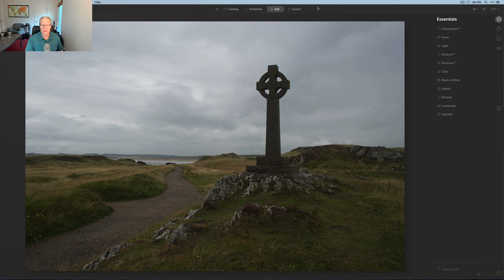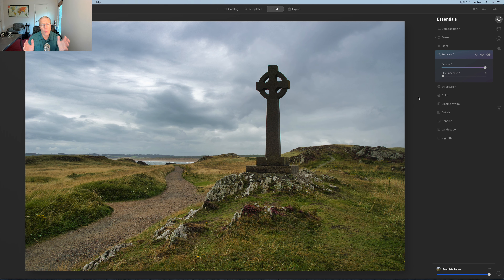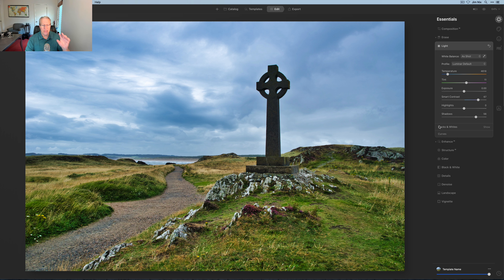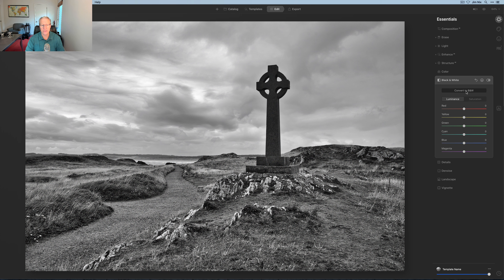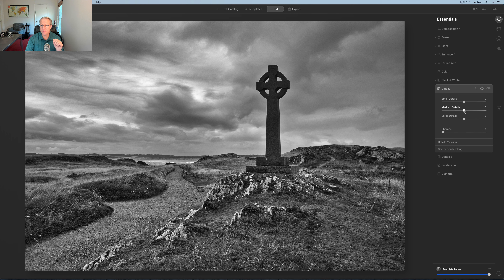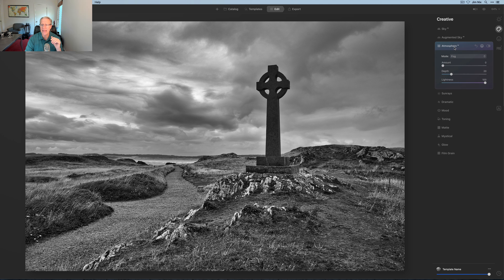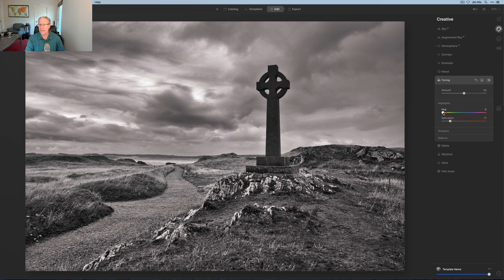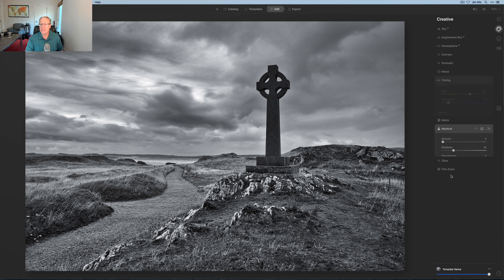Luminar AI (beta): Compelling Monochromes